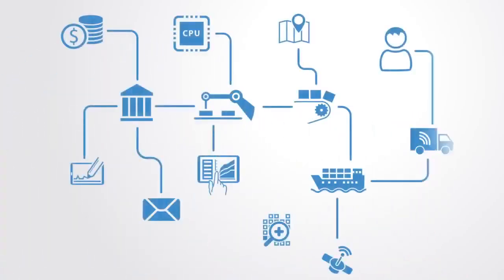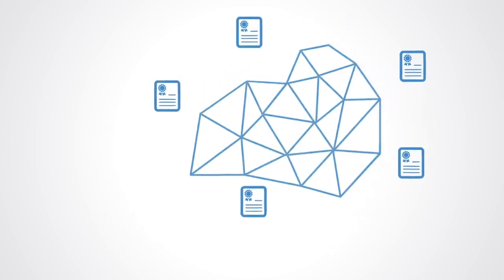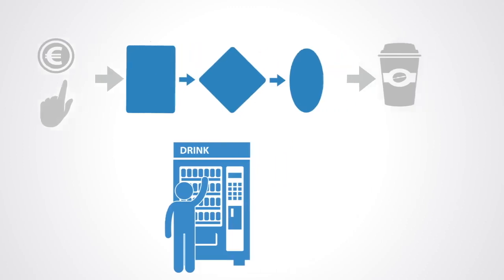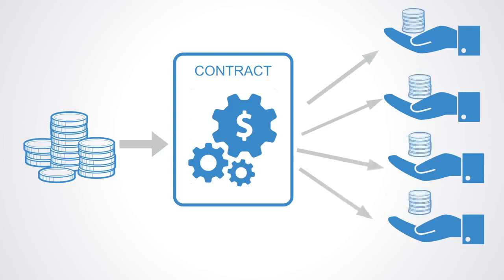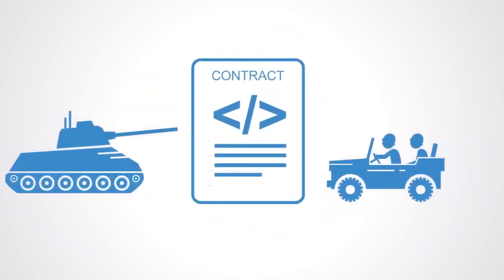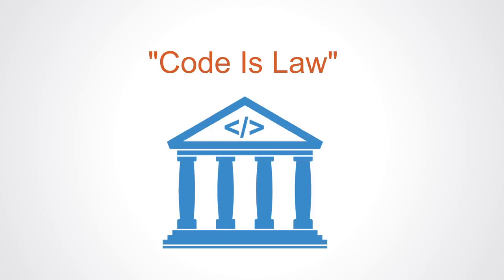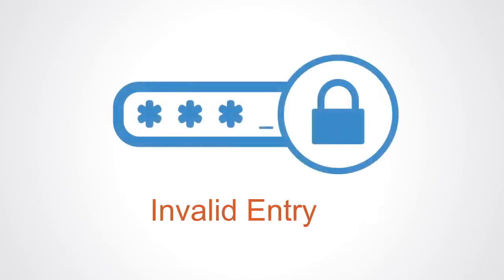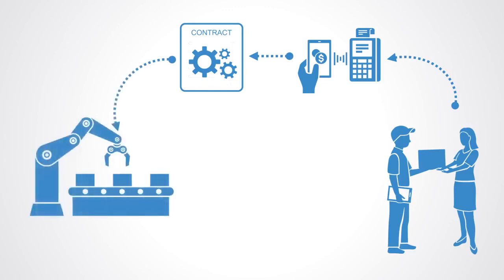Smart Contracts Explained